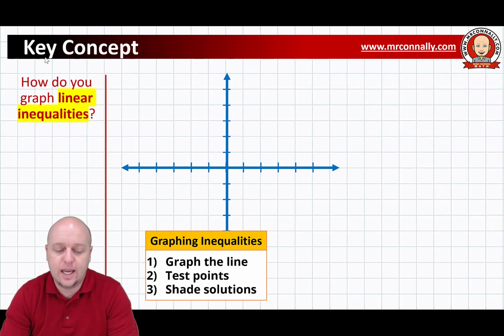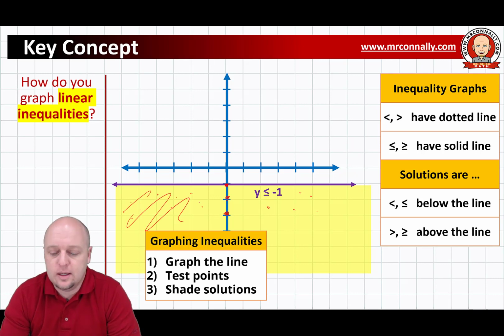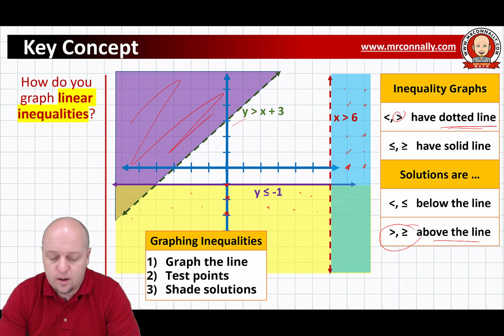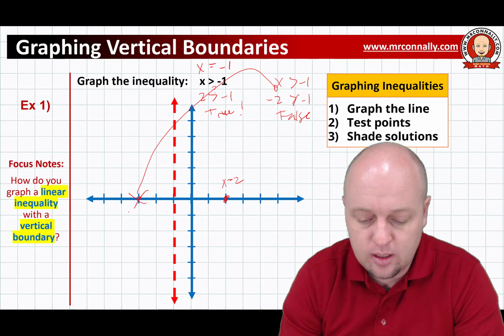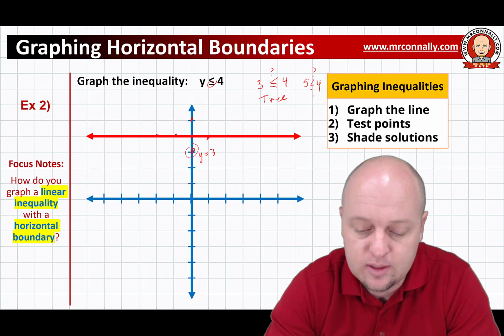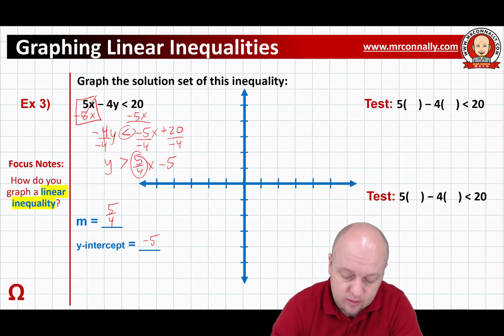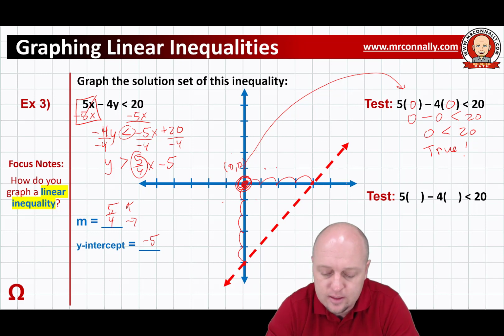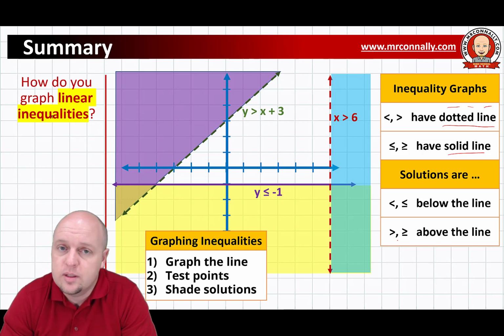Mr. Connally's HS Math: Algebra Review - Graphing Linear Inequalities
Algebra review of graphing linear inequalities on a coordinate plane.